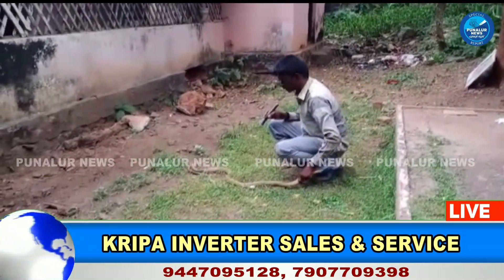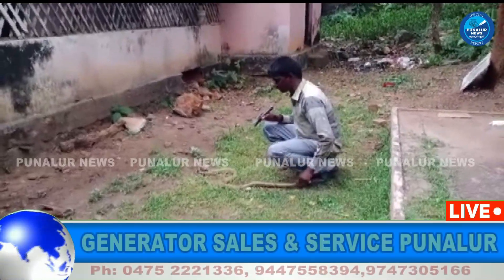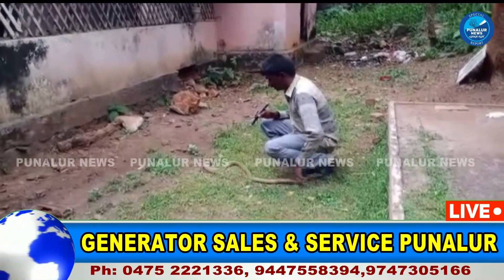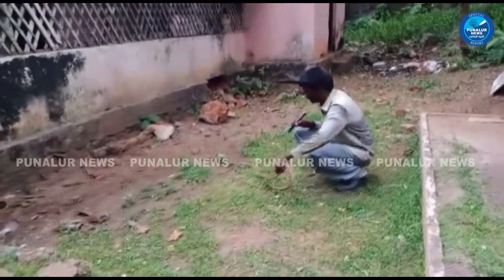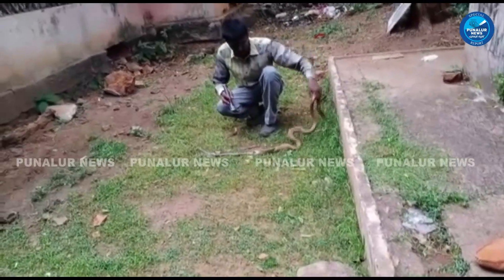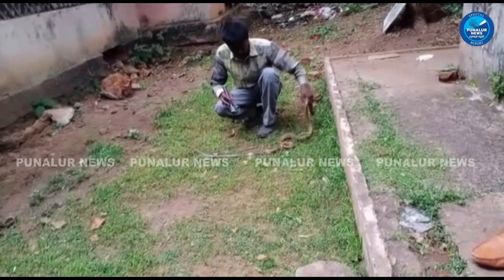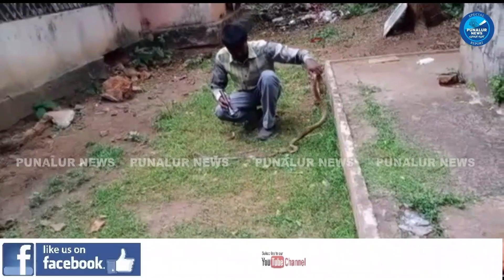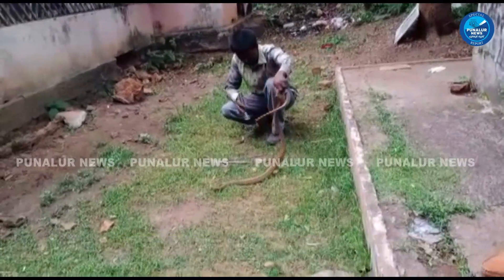ലോക് ഡൗൺ നിയമം ലംഘിച്ച് മാളത്തിനു പുറത്തിറങ്ങിയ മൂര്‍ഖന്‍ പാമ്പിനെ വാവ സുരേഷ് അറസ്റ്റ് ചെയ്തു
ഇവിടെ പോസ്റ്റ്‌ ചെയ്യുന്ന വീഡിയോകള്‍ നിങ്ങള്‍ക്ക്‌ ഷെയര്‍ ചെയ്യാം എന്നാല്‍ ഡൌണ്‍ലോഡ് ചെയ്ത് പ്രചരിപ്പിക്കുന്നതും,മാറ്റം വരുത്തി പ്രചരിപ്പിക്കുന്നതും കുറ്റകരം ആണ്.

ഇവിടെ പോസ്റ്റു ചെയ്യുന്ന അഭിപ്രായങ്ങൾ പുനലൂര്‍ ന്യൂസിന്‍റെതല്ല. അഭിപ്രായങ്ങളുടെ പൂർണ ഉത്തരവാദിത്തം രചയിതാവിനായിരിക്കും. കേന്ദ്ര സർക്കാരിന്‍റെ ഐ.ടി നയപ്രകാരം വ്യക്തി, സമുദായം, മതം, രാജ്യം എന്നിവയ്ക്കെതിരായി അധിക്ഷേപങ്ങളും അശ്ലീല പദപ്രയോഗങ്ങളും നടത്തുന്നത് ശിക്ഷാർഹമായ കുറ്റമാണ്.അവഹേളനപരവും വ്യക്തിപരമായ അധിക്ഷേപങ്ങളും ദയവായി ഒഴിവാക്കുക. ഇത്തരം അഭിപ്രായ പ്രകടനത്തിന് നിയമനടപടി കൈക്കൊള്ളുന്നതാണ്.
PunalurNewsTVLive MalayalamLiveNews KeralaLiveNews